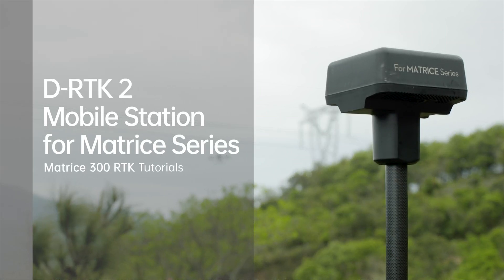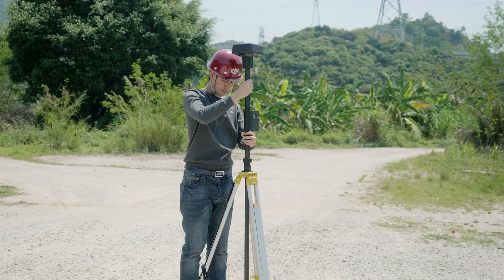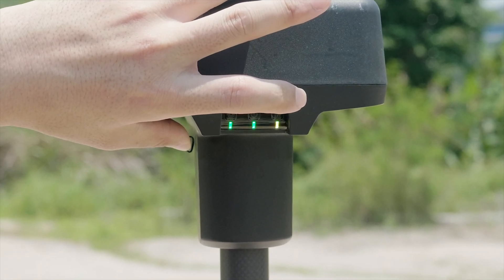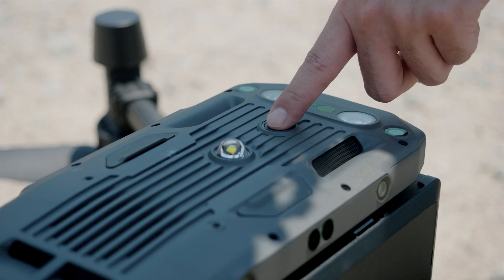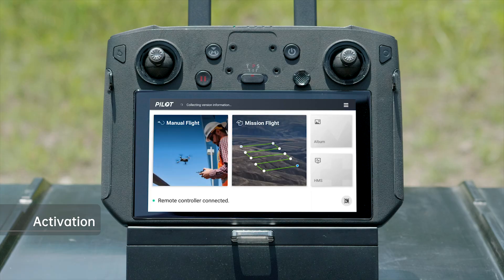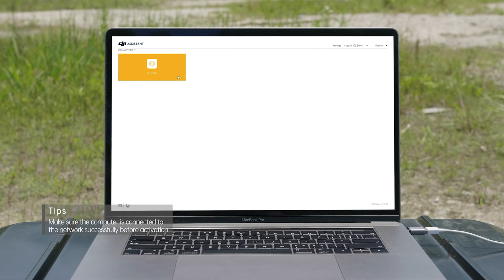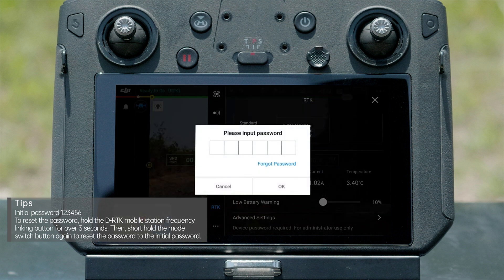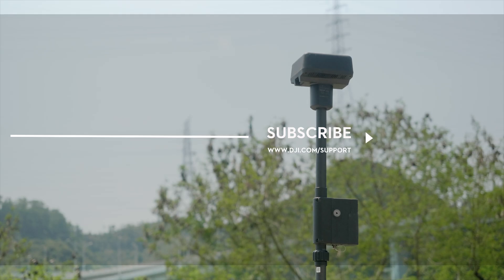Matrice 300 RTK | D-RTK 2 Mobile Station User Instruction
The Matrice 300 RTK, DJI’s flagship commercial drone platform, offers up to 55 minutes of flight time, 6 Directional Sensing & Positioning, as well as support for up to 3 payloads simultaneously.

In this video, we'll show you D-RTK 2 Mobile Station for Matrice Series Installation and Linking, Activation and User Instruction

Timecodes:
0:00 - Introduction to DJI M300 RTK
0:24 - D-RTK 2 Mobile Station for Matrice Series Installation and Linking
2:01 - Activation
2:44 - User Instruction